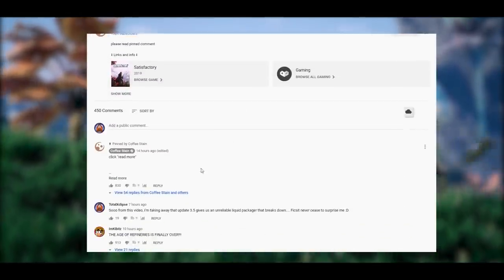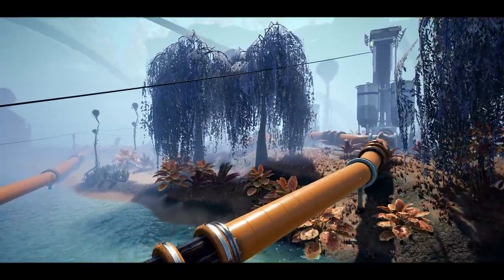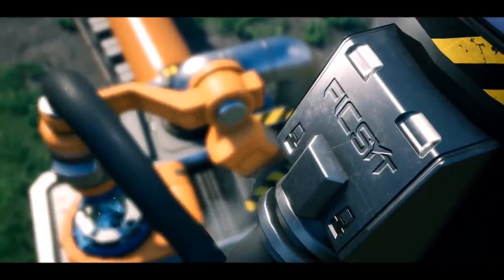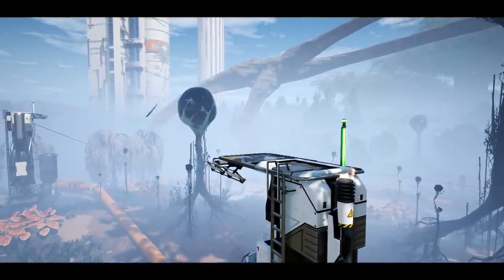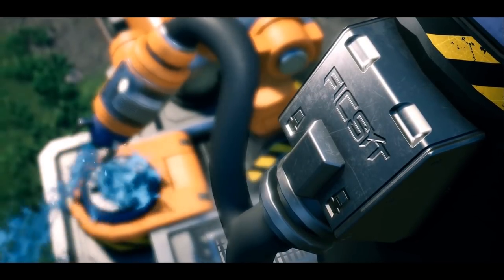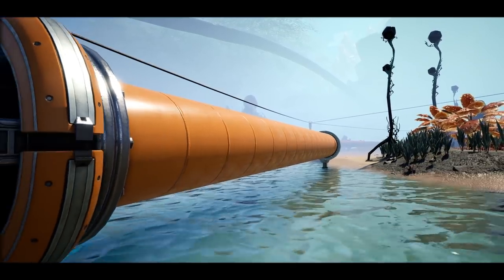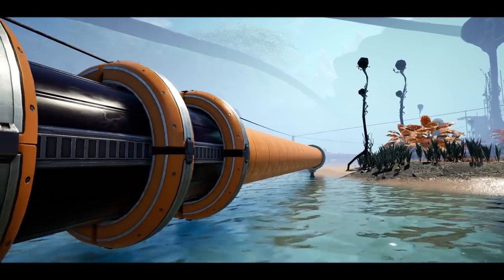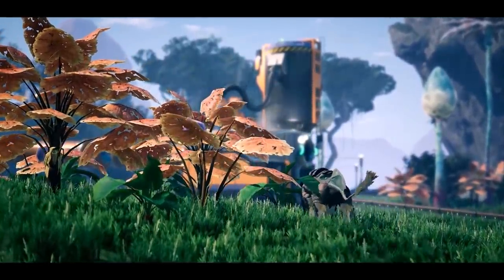Satisfactory Teaser Trailer Theory? [Satisfactory Update 3.5]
Satisfactory Update 3.5 is coming! Let's breakdown their first fluid update Teaser Trailer

Hey everyone, today we're breaking down the Satisfactory 3.5 update teaser trailer. The trailer didn't have much to grasp onto this time, but the animation was enough to get some sparks flying and I'm very interested to hear what will be coming to us in the next few weeks!

Livestream Schedule: (October - 2020)
Mon: -
Tue: Satisfactory Modded Live Stream (Youtube - 6pm BST)
Wed: 5x5 Live Stream (Twitch - 6pm BST)
Thu: -
Fri: 5x5 Satisfactory Live Stream (Twitch - 6pm BST)
Sat: Join Us - Multiplayer Livestream (Twitch - 6pm BST)
Sun: -